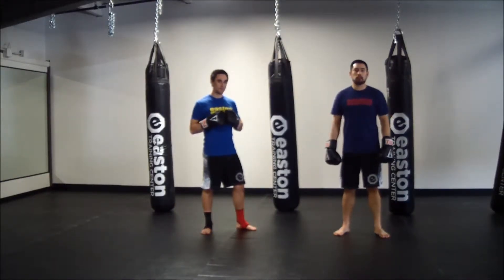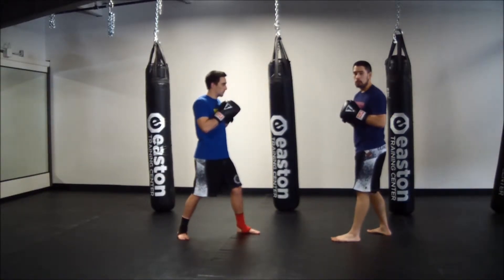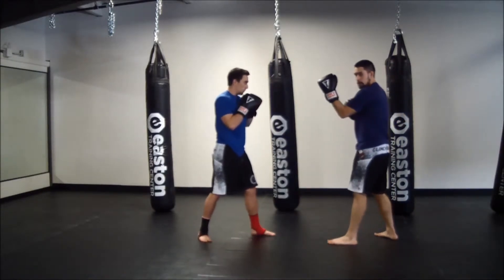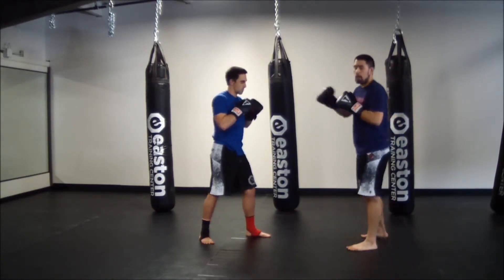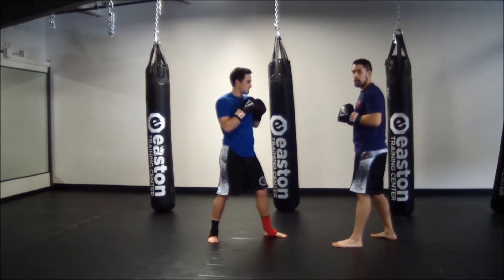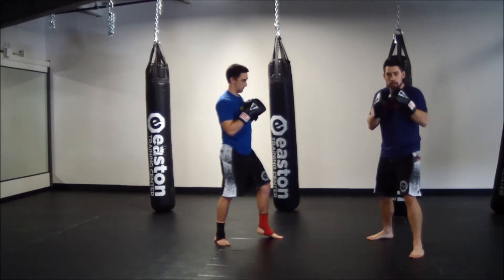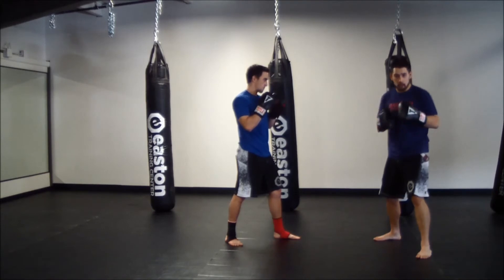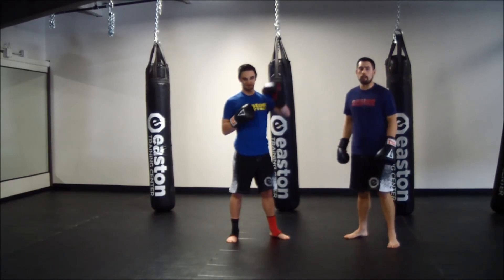Muay Thai - 2 Punch Combos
Learn some of the basic 2 punch combos with Coach Sean Madden.